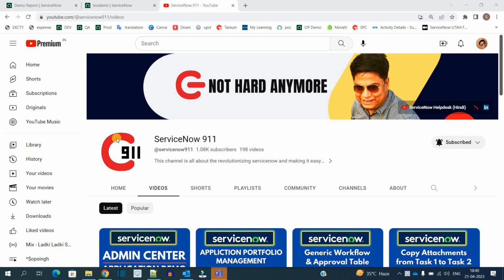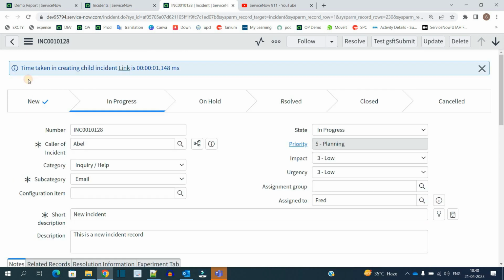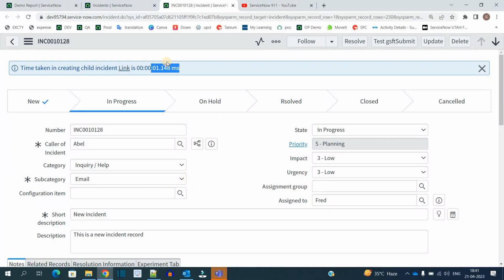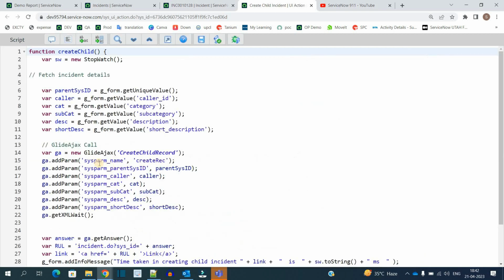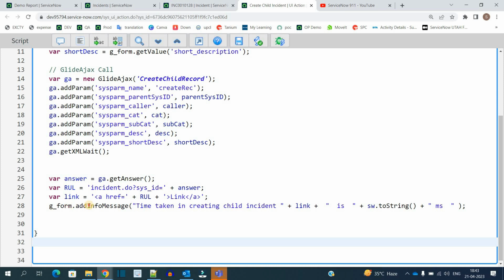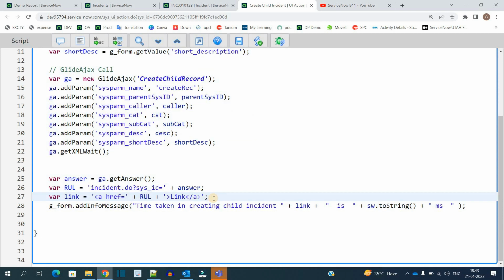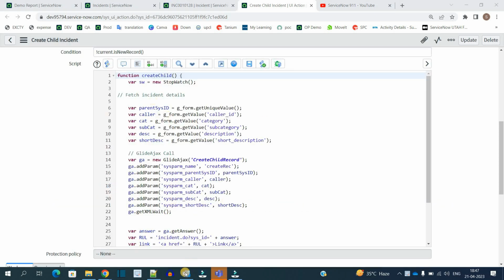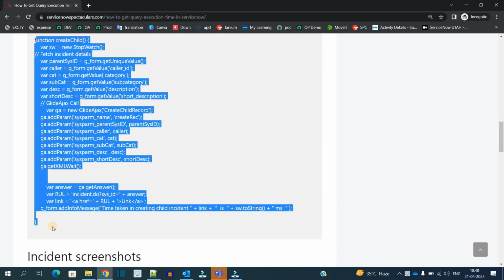ServiceNow Real Time Scenario | Calculate Script Execution Time